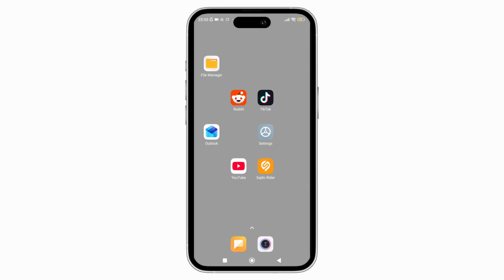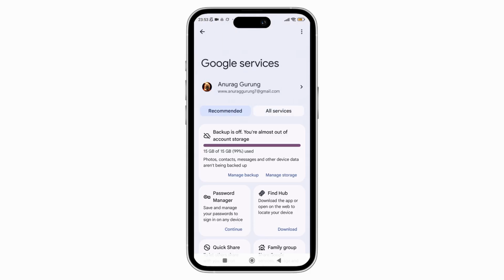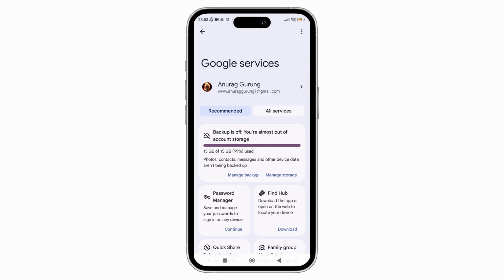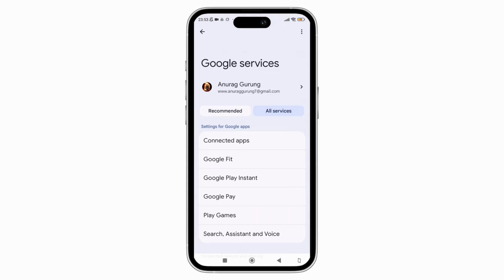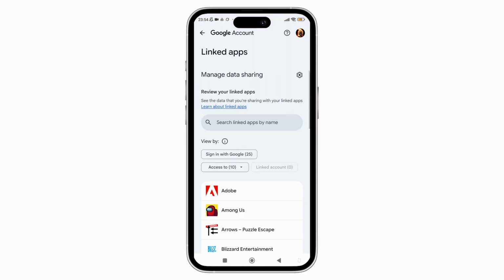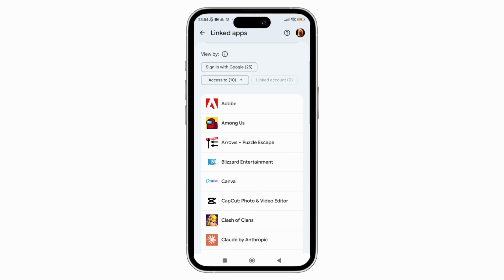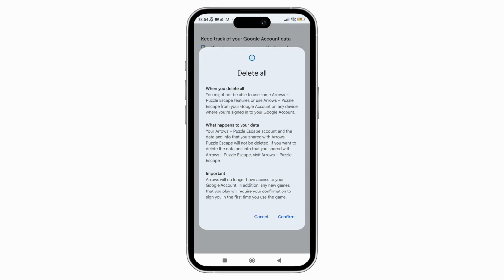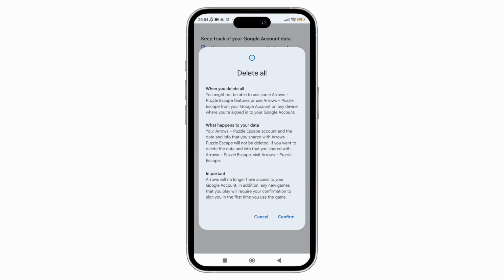How To Remove Third Party Apps From Google Account 2026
Want to improve your Google account security by removing apps you no longer use? 🔒📱 This step-by-step 2026 guide will show you how to remove third-party apps from your Google Account and revoke their access to keep your personal data safe.

What You’ll Learn in This Video:
✅ How to view all third-party apps connected to your Google Account
✅ How to remove apps and revoke account access
✅ What happens after you disconnect a third-party app
✅ Tips to keep your Google Account secure and protect your privacy

Whether you want to stop an app from accessing your Google account or simply clean up old connected services, this tutorial will help you manage your account permissions with ease.

📌 Chapters:
⏱ 0:00 - Introduction
⏱ 0:12 - How To Remove Third-Party Apps From Google Account